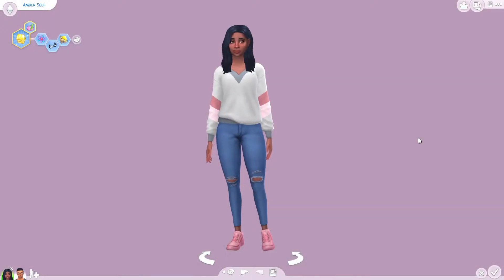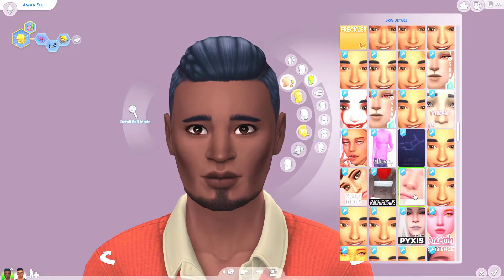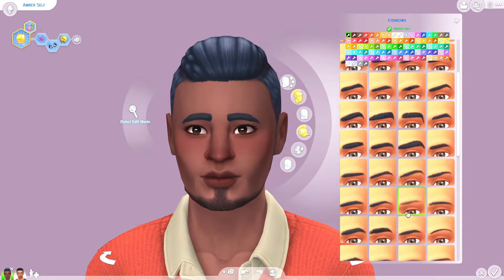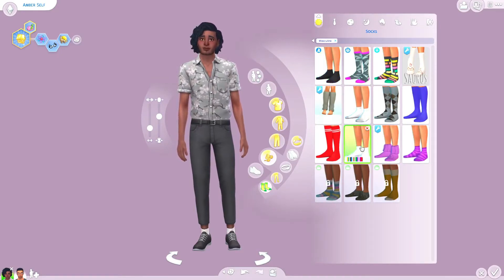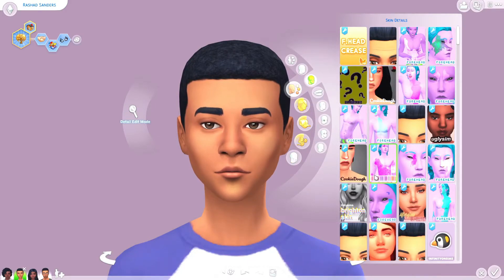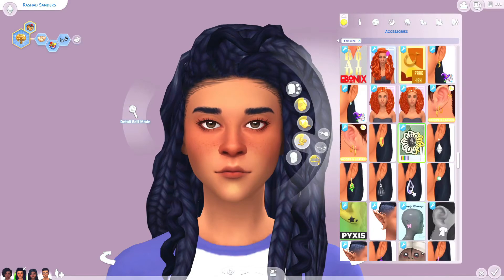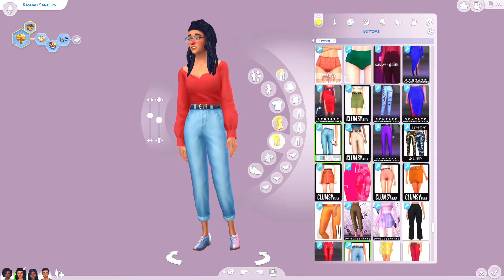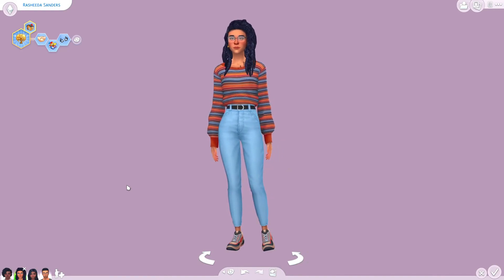GENDER BEND CHALLENGE ON MY SIMSELF!! 🤯\\ The Sims 4 CAS Challenge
💗 [{~OPEN ME~}] 💗

Hey guys! Today I decided to try out a challenge that I've been thinking about for a little while now. I decided to do a gender bend challenge on mine and my husband's simselves! I've seen this challenge on Clare Siobhan's challenge it seemed like a lot of fun to me. I'm actually really happy with how these two turned out and I might even throw them in the save as townies lol! Have any of you tried out anything like this? If so how were your results?

Make sure to let me know down below what you think of the final results!

Like my cc? Here's a link to my CC finds tumblr where I reblog all the stuff you see in my game!

Gallery: simbersanders